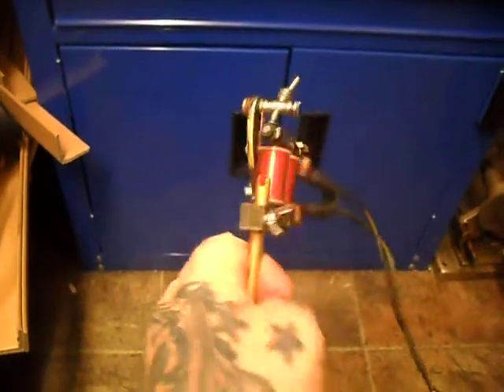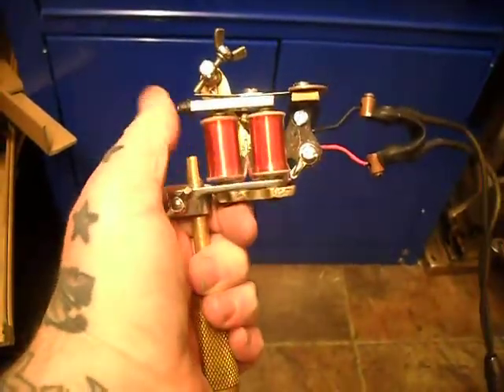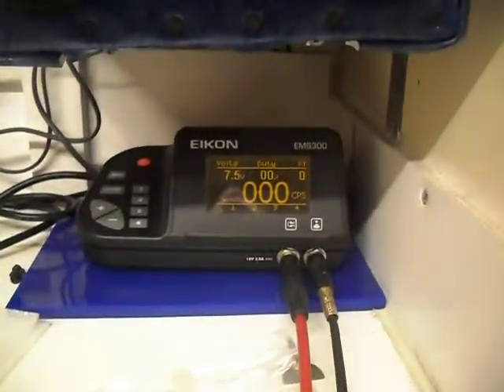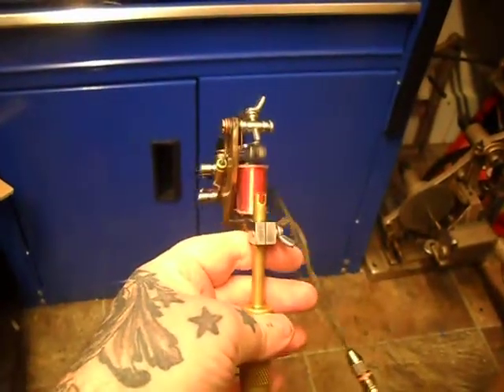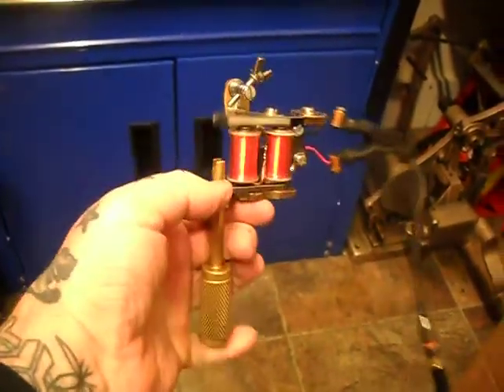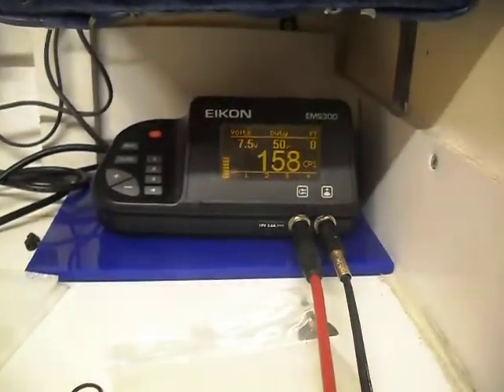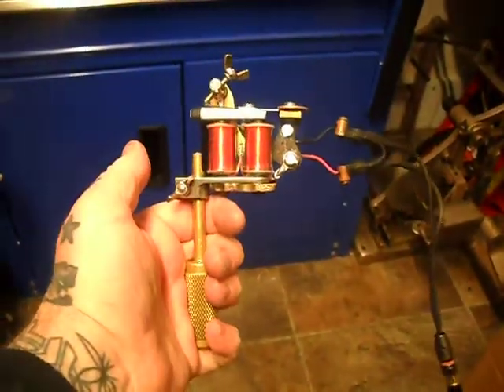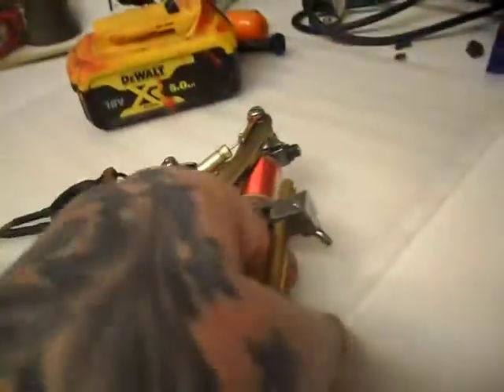J Carlton rework/rebuild Liner.